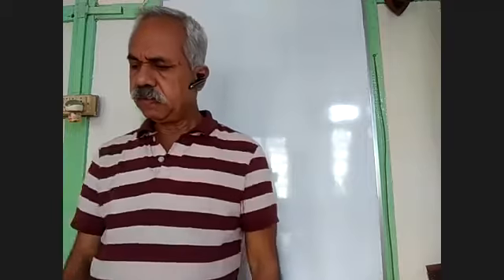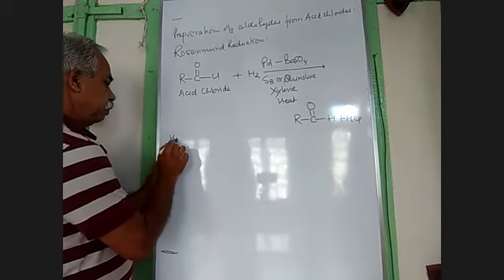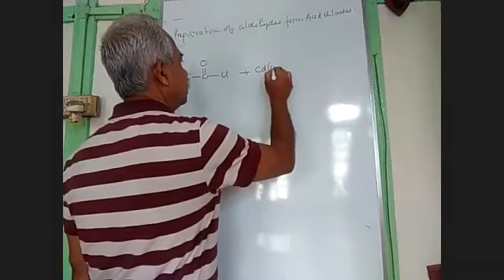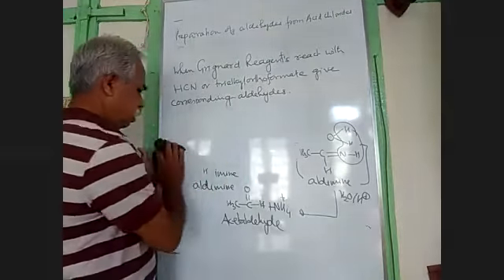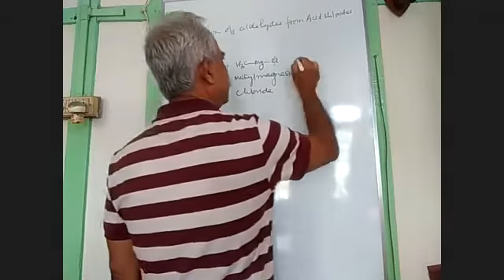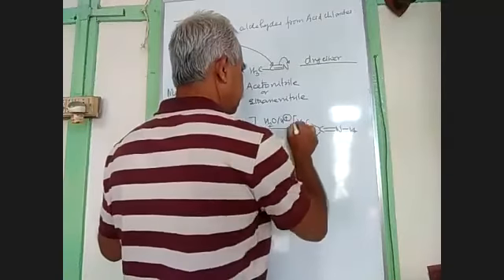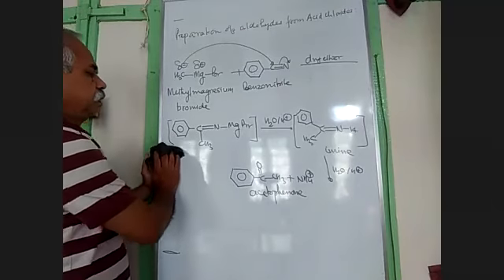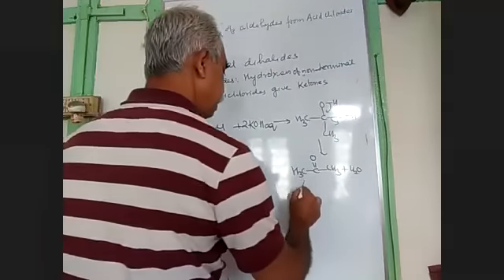ALDEHYDES, KETONES & CARBOXYLIC ACIDS- 3